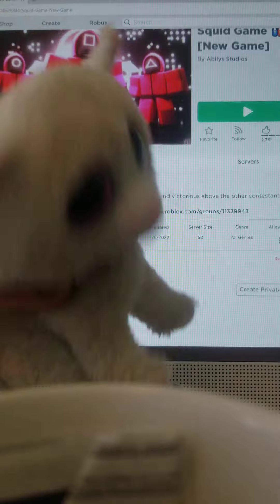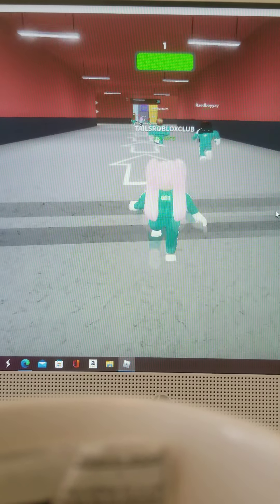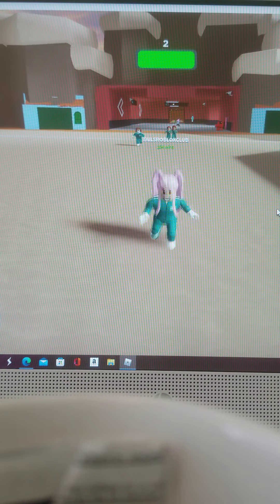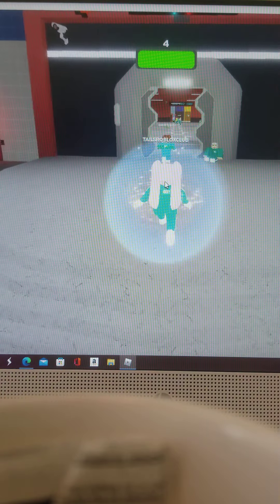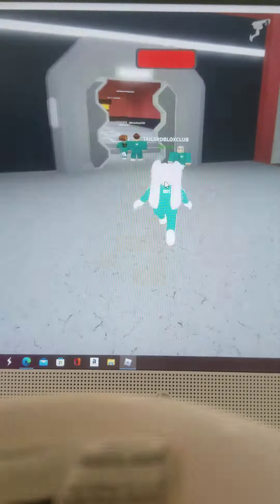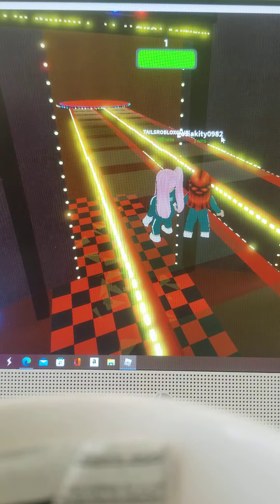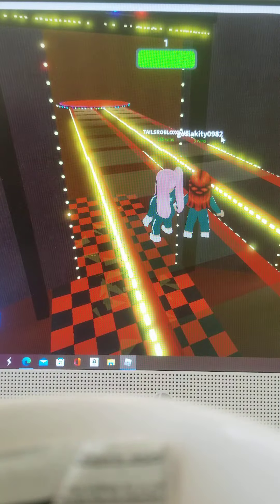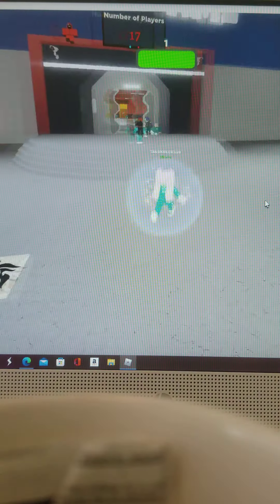Squid Game Challenges! (75 subscriber special)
Next special at 90!